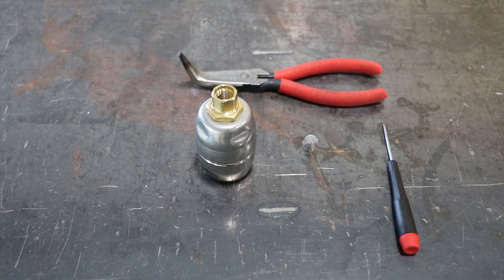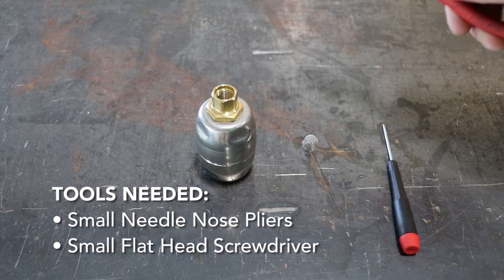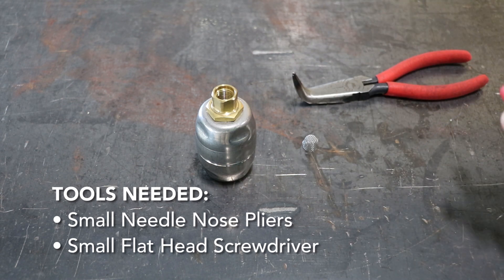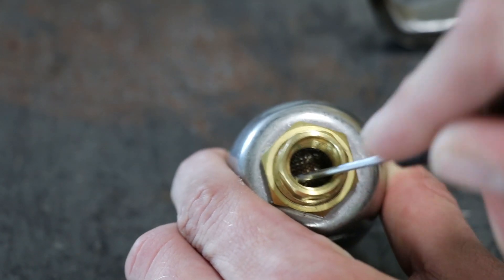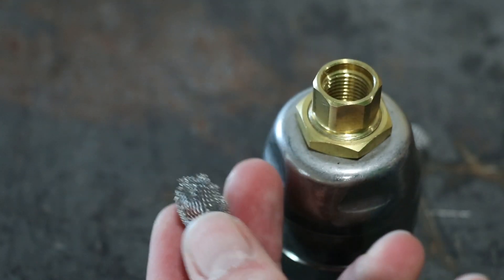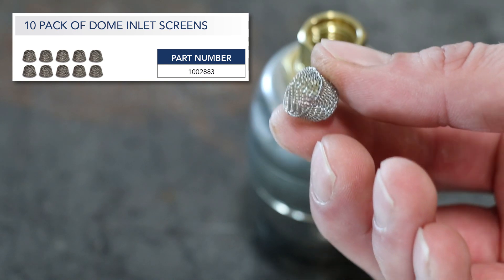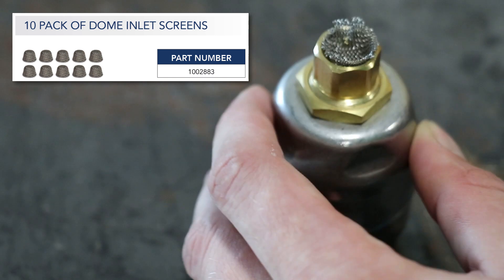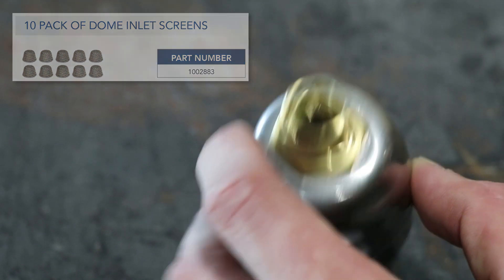Wash Hacks - How To Clean or Replace a Blast-Tec Pro™ Nozzle Dome Screen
The Blast-Tec Pro™ Rotating Turbo Nozzle was designed specifically for high-pressure, high-impact vehicle wash applications. Recently, Hydra-Flex has upgraded the nozzle's inlet to stainless steel to help with the durability of the nozzle and its ability to operate in difficult water conditions. Hydra-Flex still recommends performing preventative maintenance by cleaning the nozzle's dome screen. Watch this short video tutorial to learn how to clean and/or replace the dome screen in Hydra-Flex's Blast-Tec Pro nozzles. Replacement screens, if needed, can be found or ordered through Hydra-Flex.